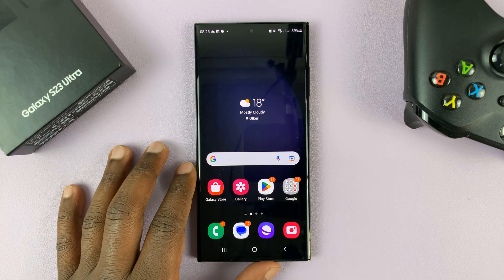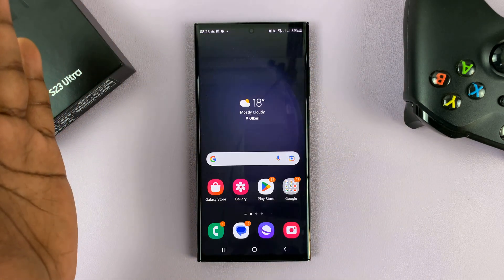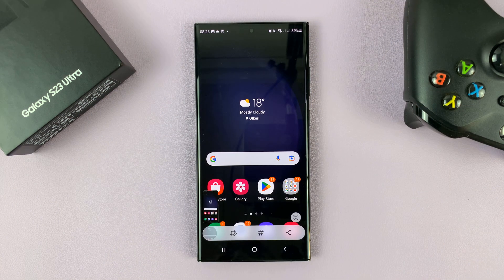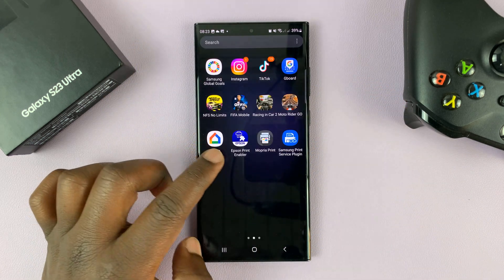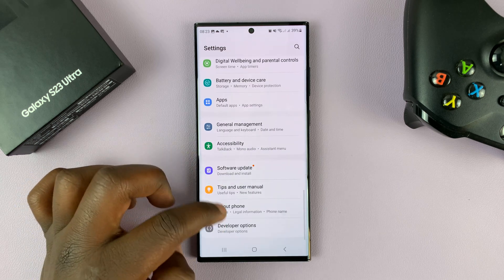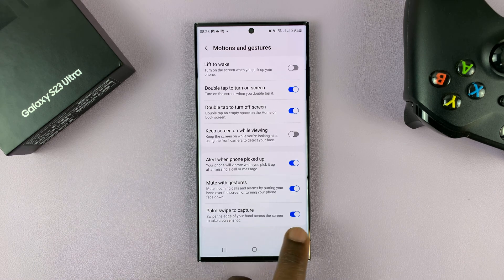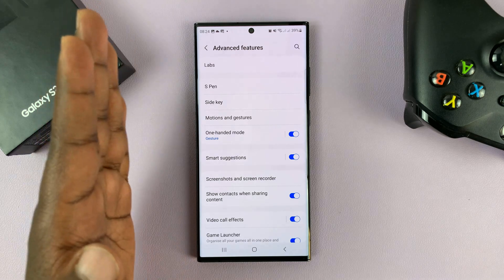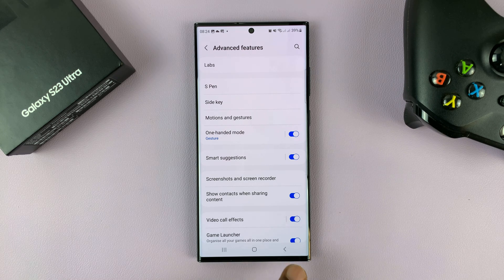How To Screenshot With Palm Swipe On Samsung Galaxy S23s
With newer Android devices, they have introduced many ways in which people can capture a screenshot. For instance, the Palm swipe feature on Samsung phones whereby you use your palm to take a screenshot.

This is a very effective way of capturing screenshots because all you require is just a palm swipe gesture on the phone. Normally, you have to enable this setting on your phone to be able to take screenshots using this method.

In the video, you'll see how you can do it on the Samsung Galaxy S23. You can do this to the other S23 phones; the Samsung Galaxy S23+ and Samsung Galaxy S23 Ultra.

You need to enable the gesture from your settings
Scroll through the menu and tap on "Advanced Features"
Tap on "Motion & Gestures"
Make sure "Palm swipe to capture" is enabled
If not enabled, tap on the slider icon next to it to enable it

Once the option is enabled, you can now use your palm to capture any screenshot on your device.

Cell Phone Tripod Adapter